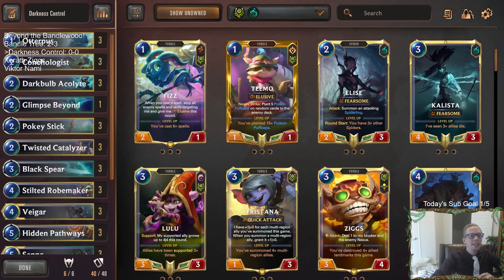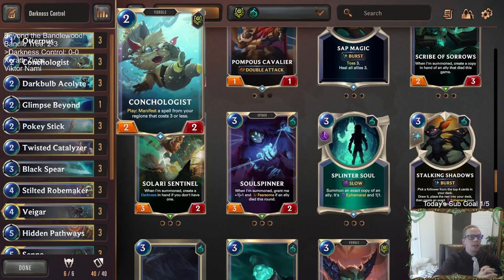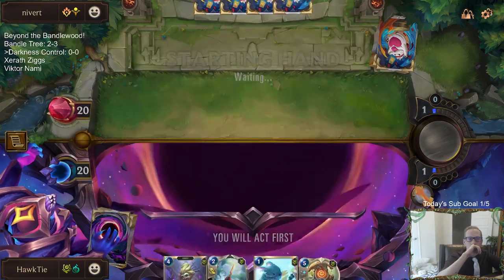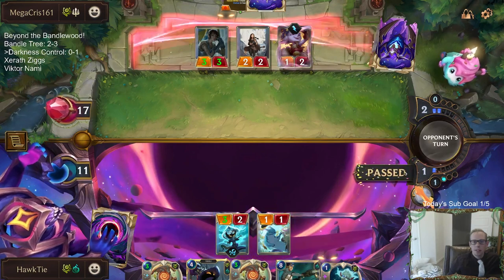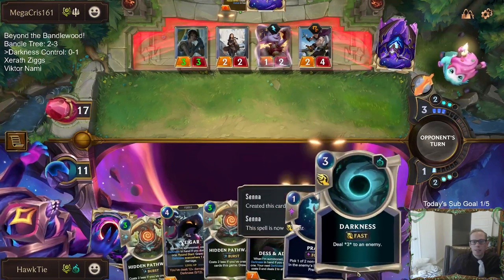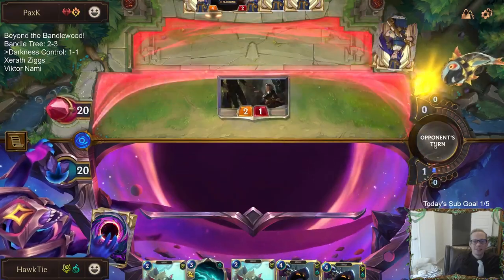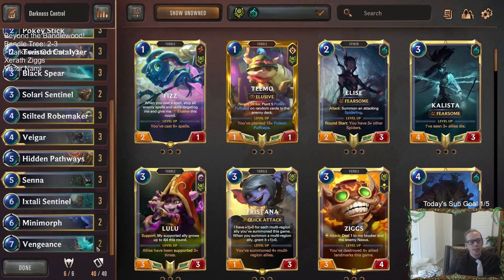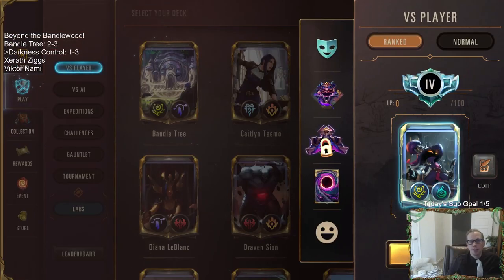Darkness Control: Hello, my old friend | Legends of Runeterra LoR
Legends of Runeterra Ranked deck: Darkness Control
Code:
CEBQCAYFCADQKCQ2GE4V2XTCUYAQEBIFBAEQGAQBAUASQAIFAUGACBIKAEAQEAIFEIYQ
Champions: Veigar, Senna
Regions: Shadow Isles, Bandle City

Intro 0:00
Match 1 v. Zilean Ekko 3:03
Match 2 v. Lulu Poppy 11:16
Match 3 v. Draven Sion 15:54
Match 4 v. Gangplank Sejuani 23:02
Match 5 v. Teemo Poppy 26:34
Conclusion 39:15